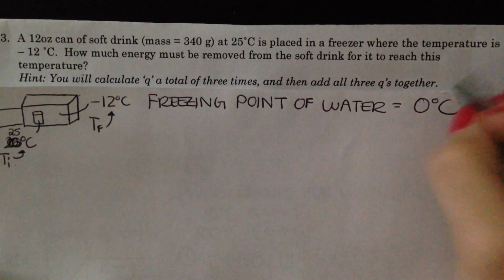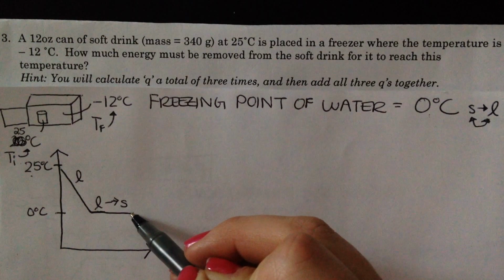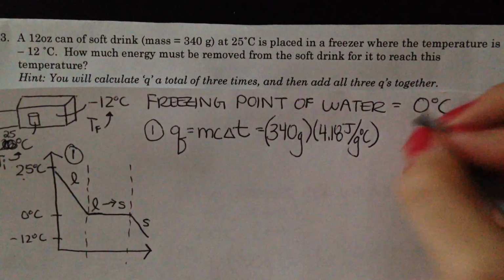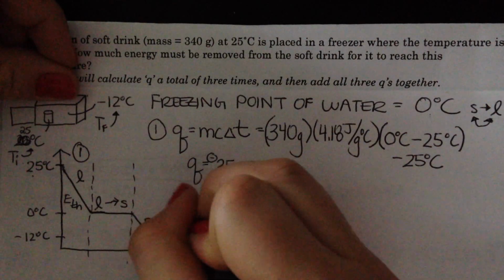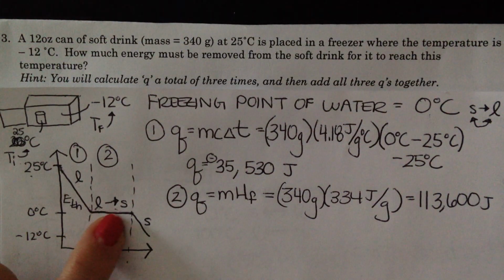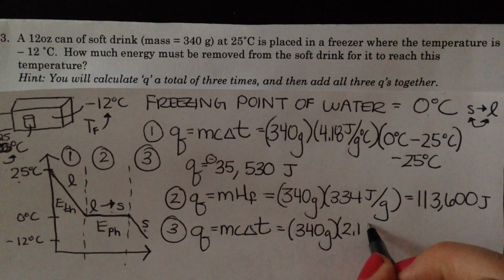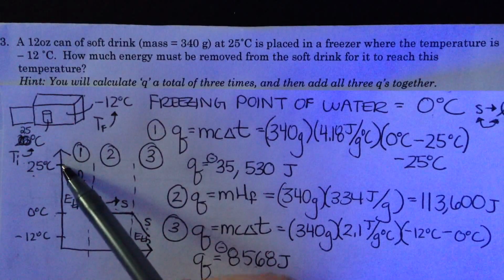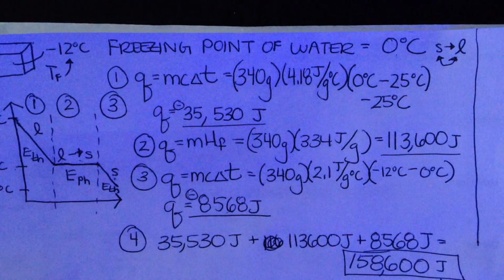Unit 3 worksheet 4 number 3